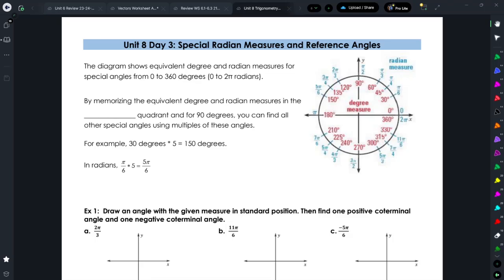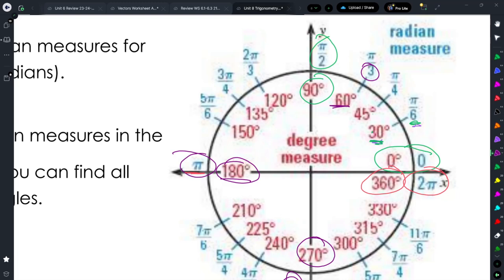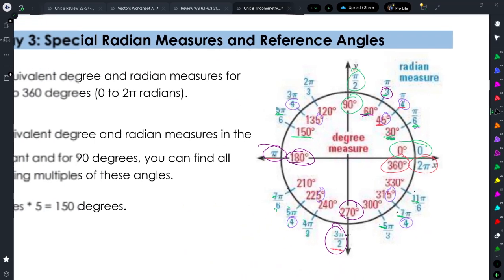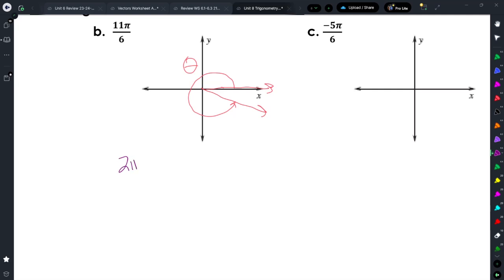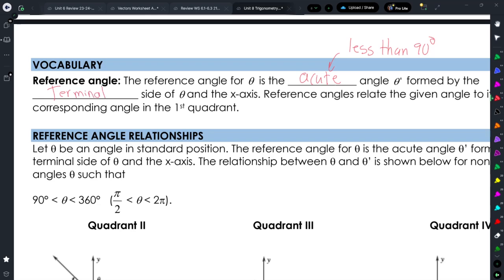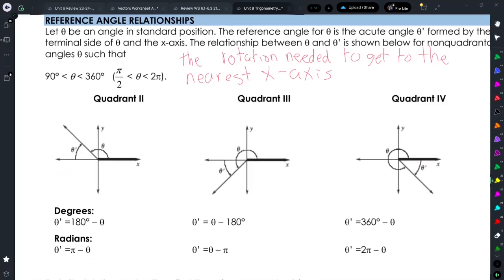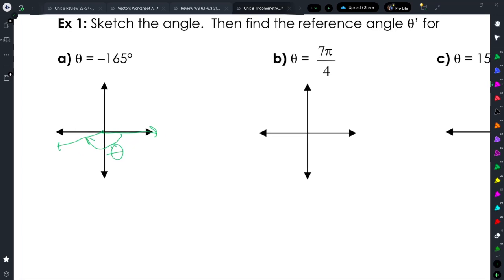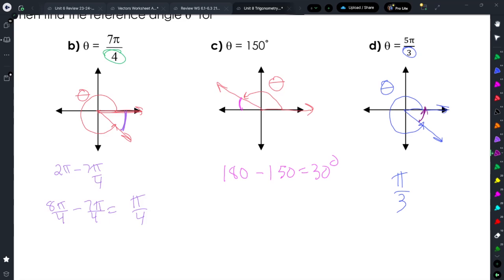Algebra 2 Trig Unit 8 Day 3 2425